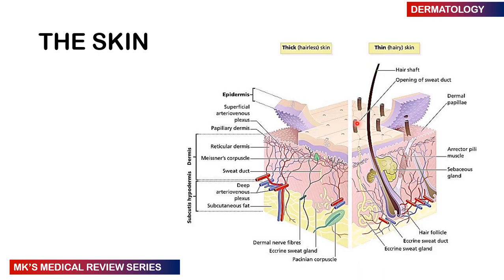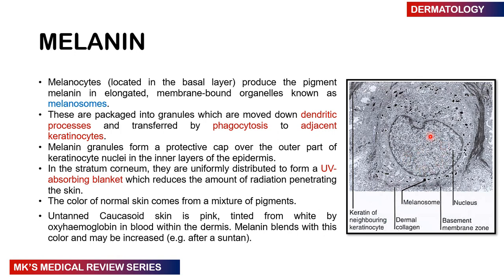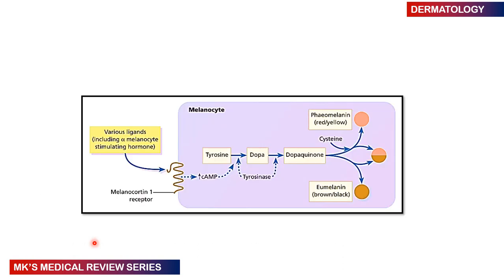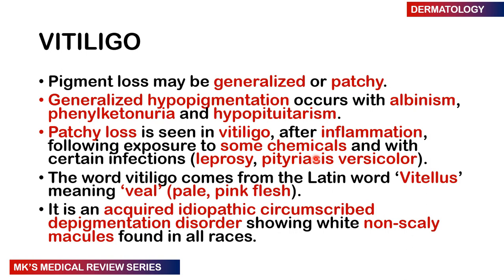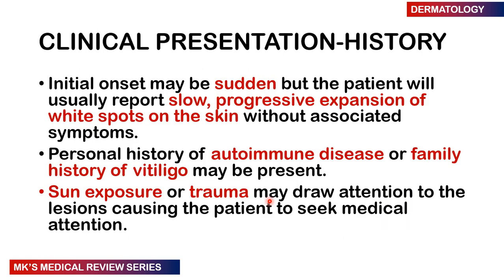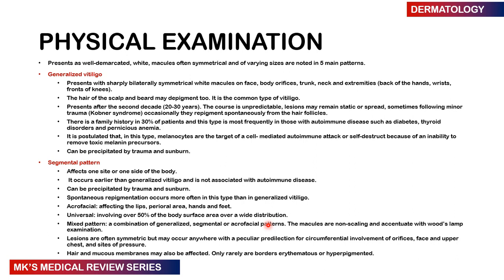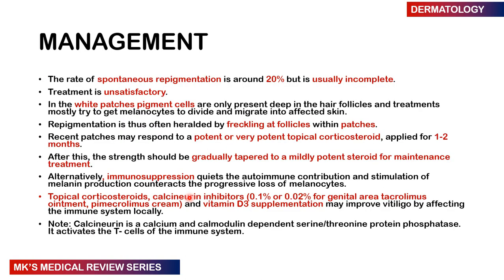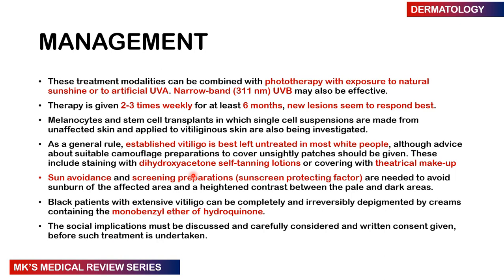Vitiligo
Mk's Medical review on Vitiligo . This is a new series on the channel focusing on internal medicine subspecialties focusing on DERMATOLOGY.

Prepare to be transformed into an awesome medical practitioner

Music Credit